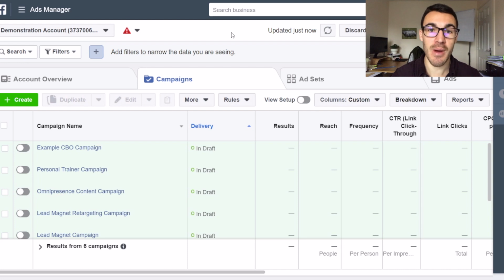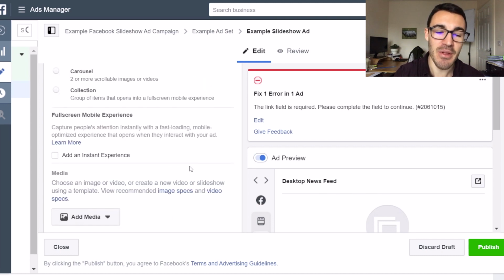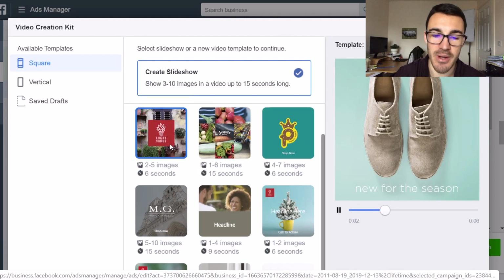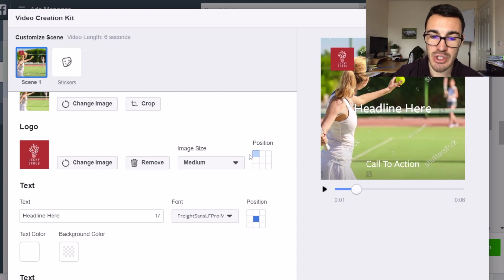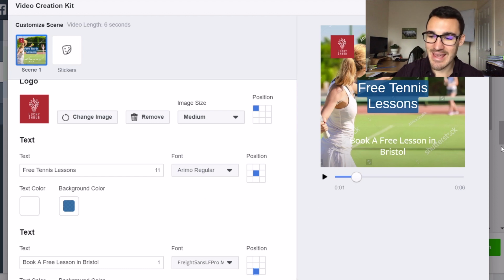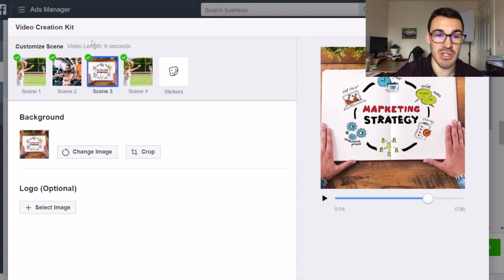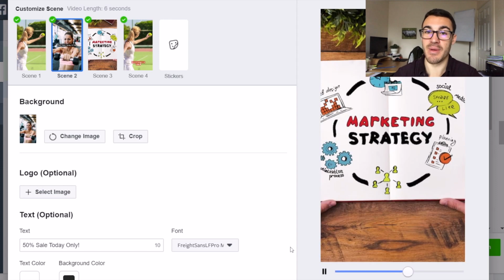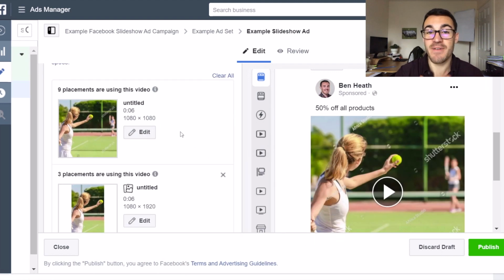How To Create Facebook Slideshow Ads That Convert!